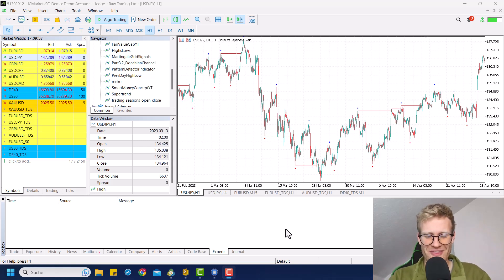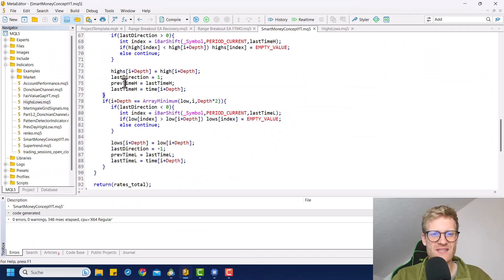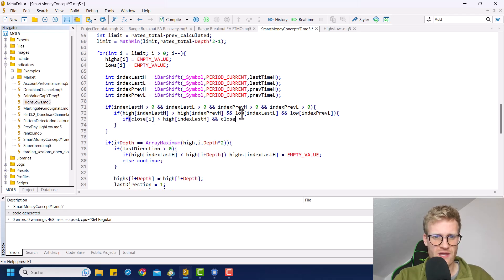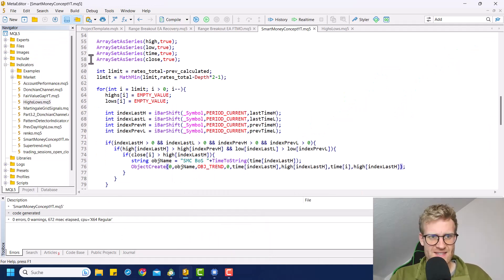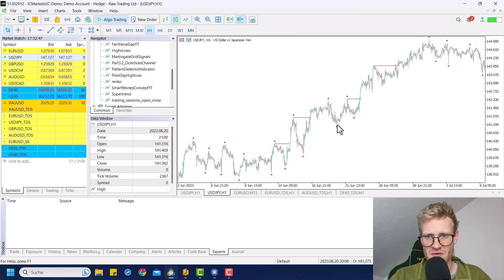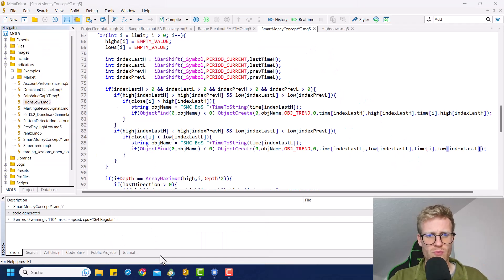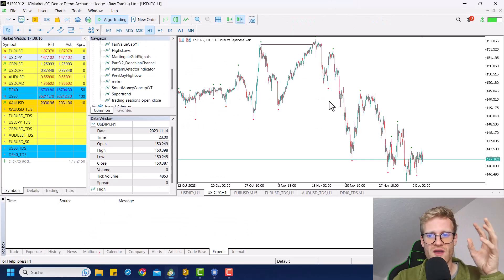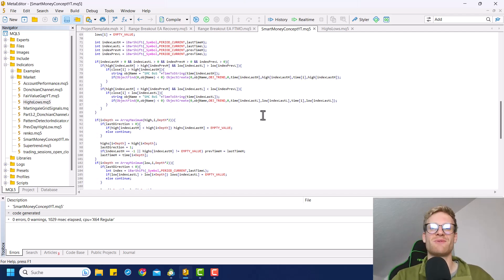Fully Working SMART MONEY CONCEPT Indicator Tutorial - Break of Structure